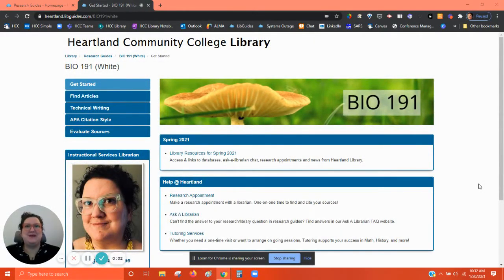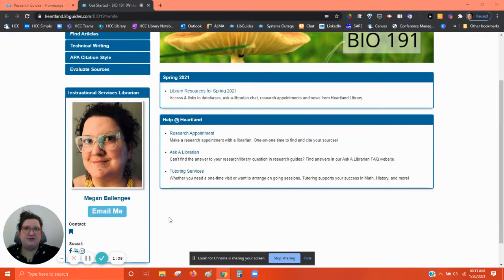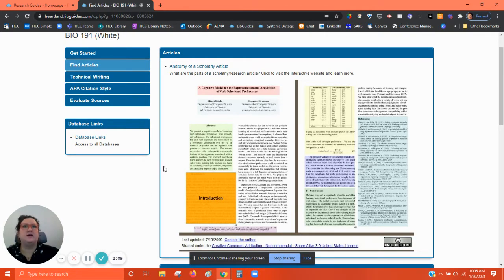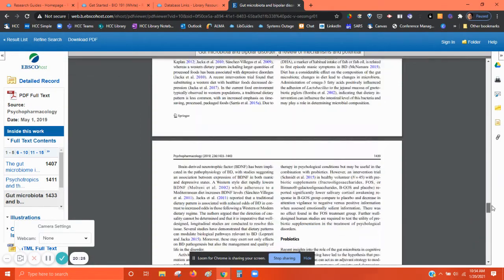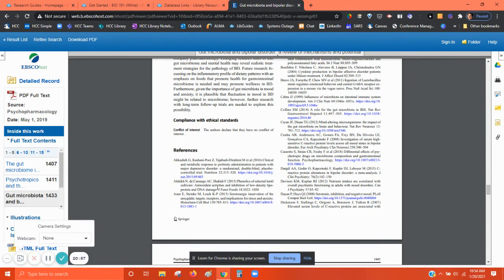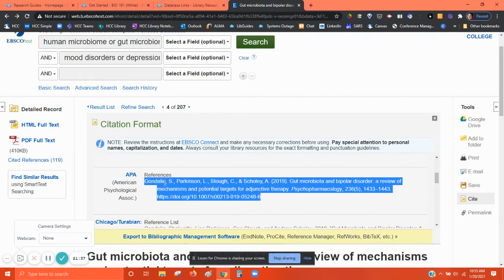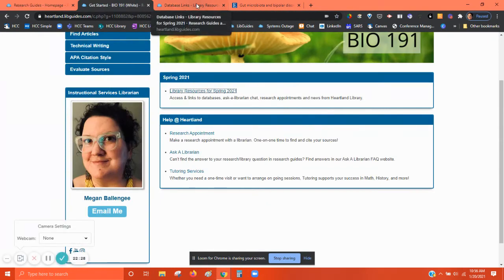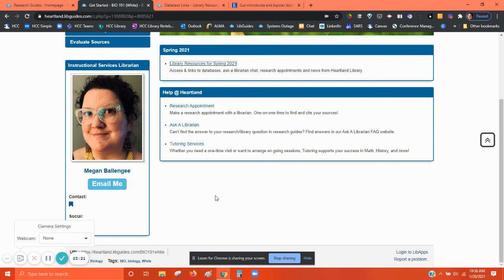BIO 191 (White)- Library Info & Finding Scholarly Articles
Library resources & how-to tutorial for searching Academic Search Complete to locate academic articles with the sample research paper topic: human microbiome and mood disorders.
Introduction

BIO 191 Research Guide (0:55)

Library Resources 2021 (4:34)

Database Links (5:48)

Academic Search Complete (7:23)